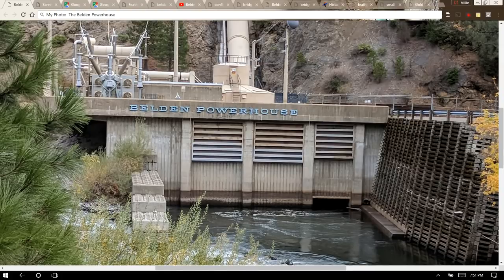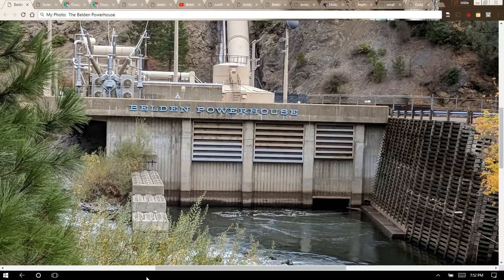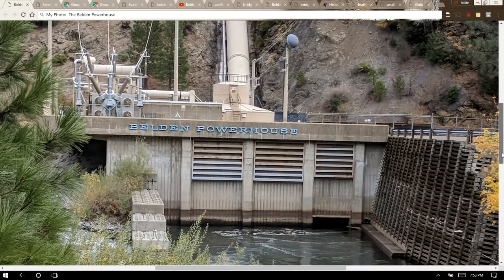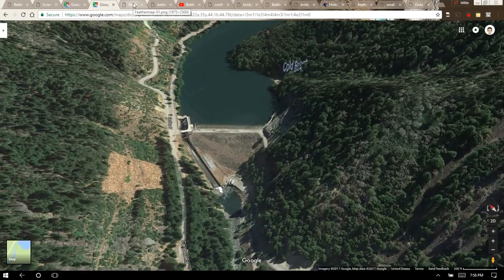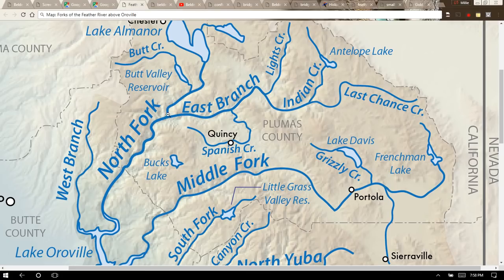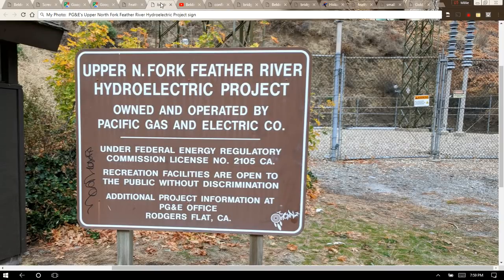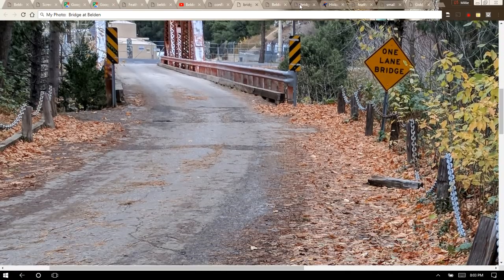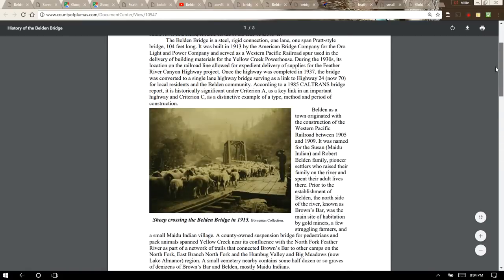Belden Powerhouse on PG&E's "Stairway of Power" above Oroville Dam/Reservoir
The Belden Powerhouse. One of a series of videos about Pacific Gas & Electric Company's "Stairway of Power" on the North Fork of the Feather River above the Oroville Dam and Reservoir.